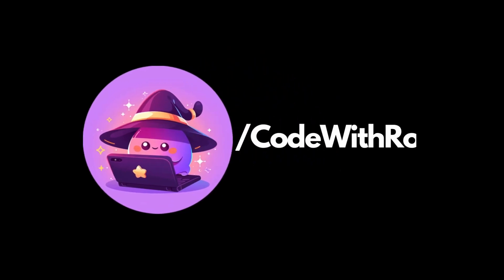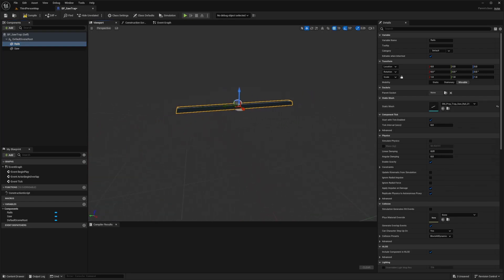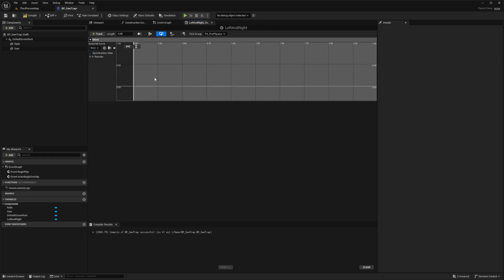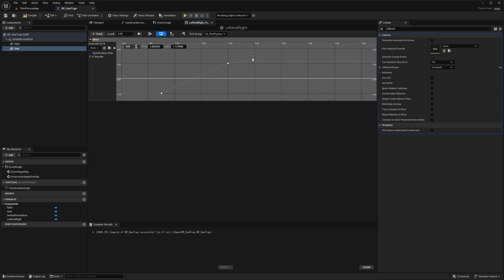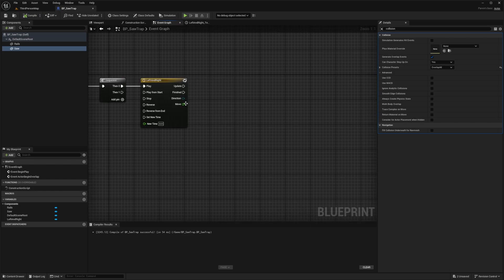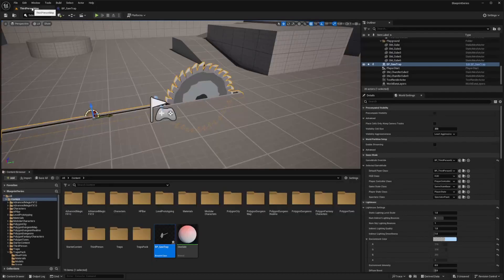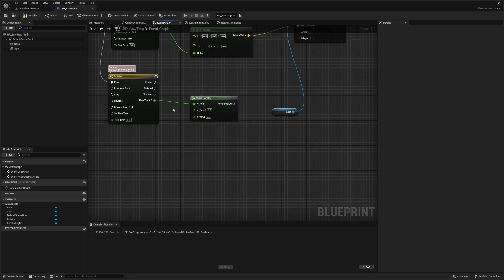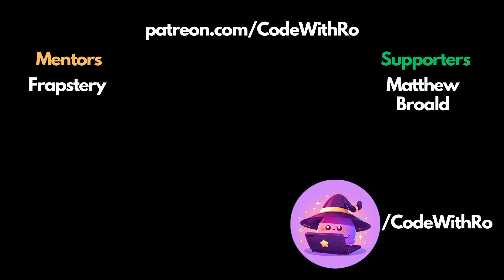UE5 Blueprint Series - Rotating Saw Trap